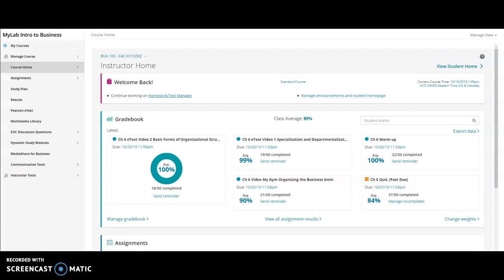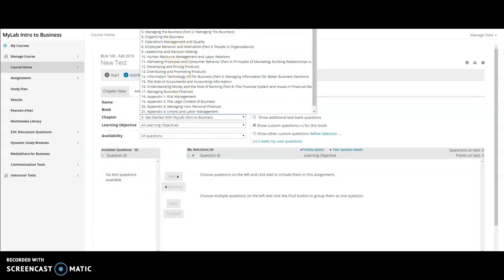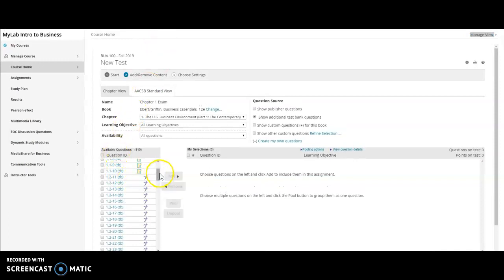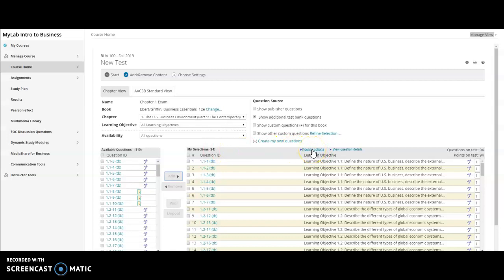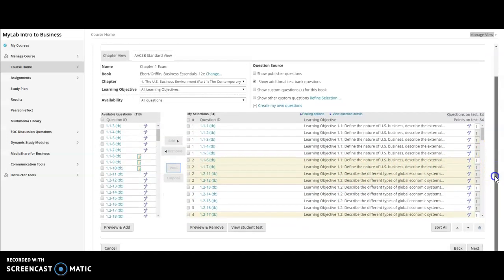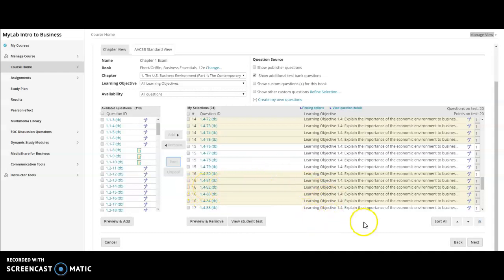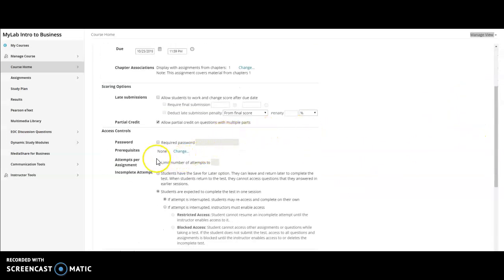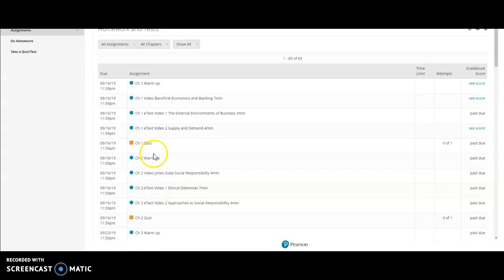MyLab: Creating Pooled Tests